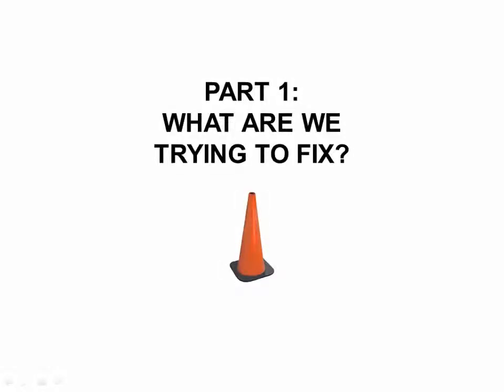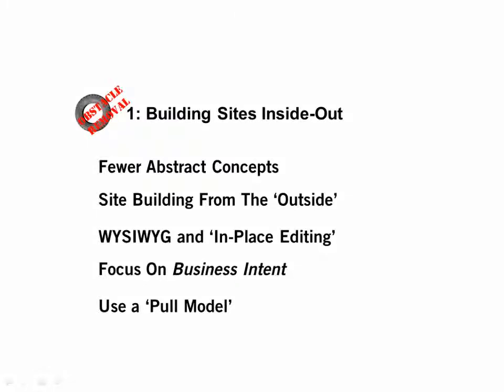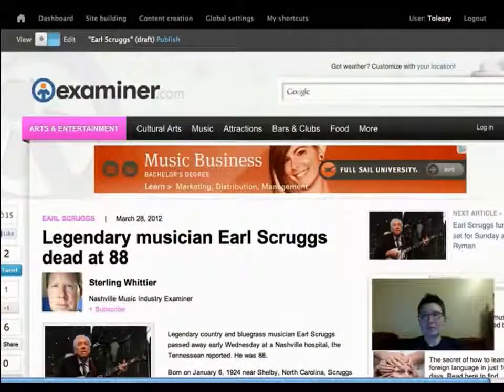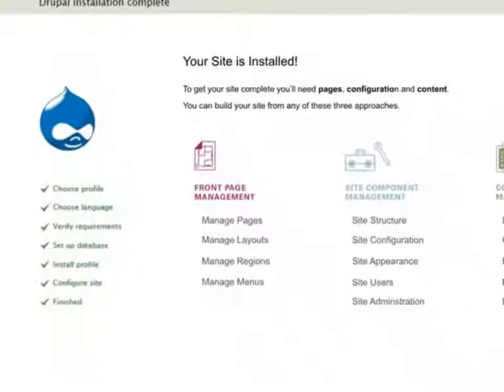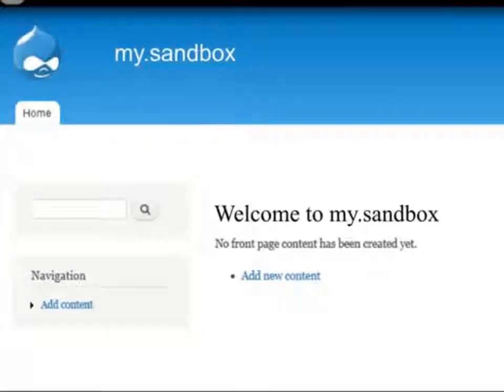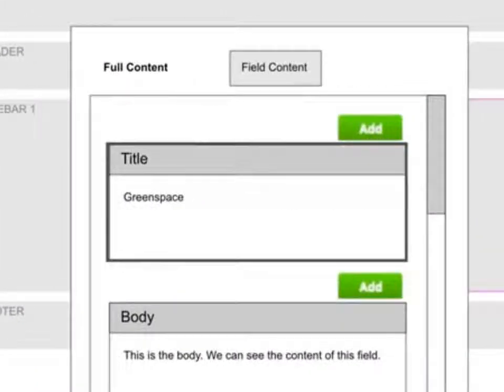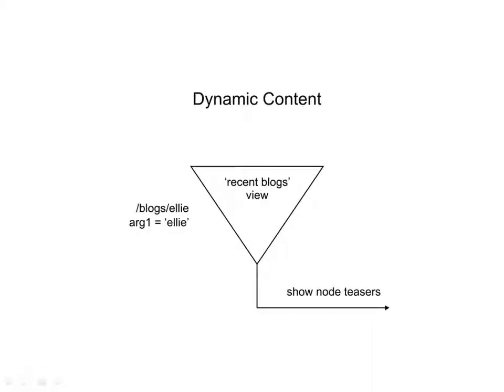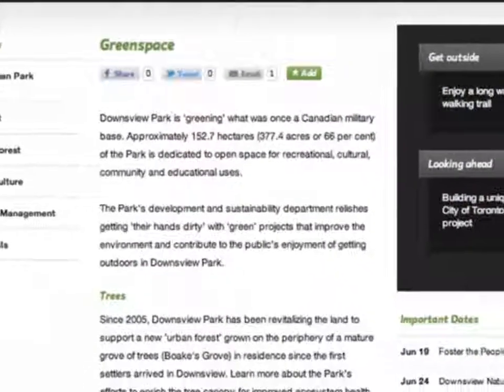Task Based Site Building in Drupal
This video was created by The User Advocate Group for the Drupal community to facilitate discussion around how to evolve the core UX design based on a task-oriented UX Strategy.